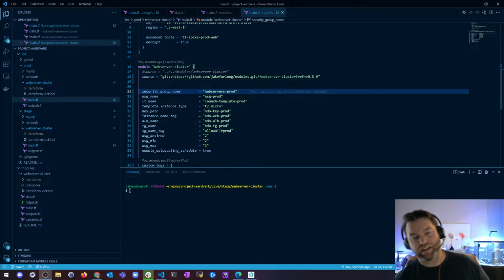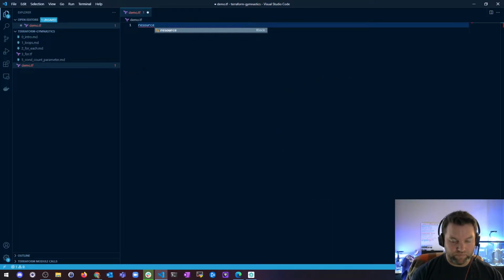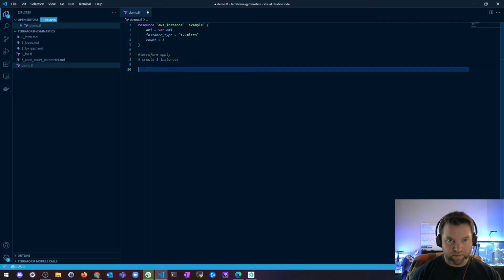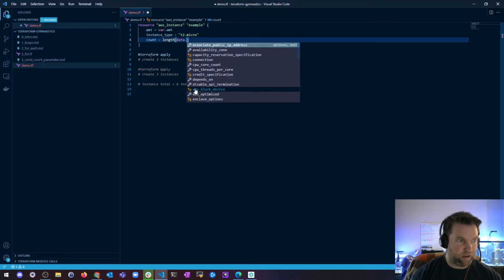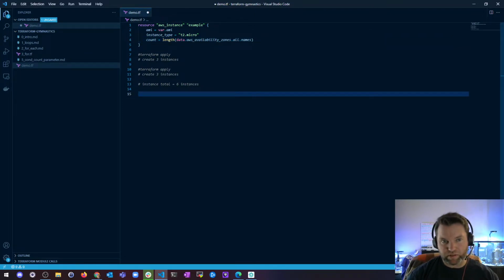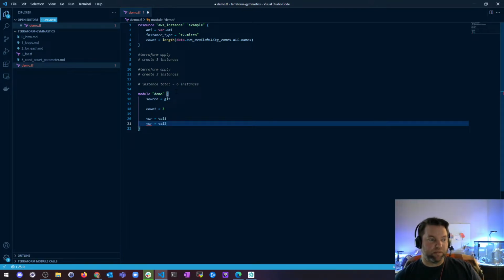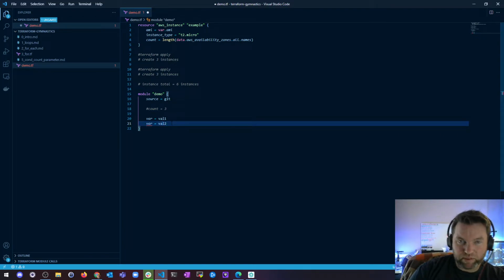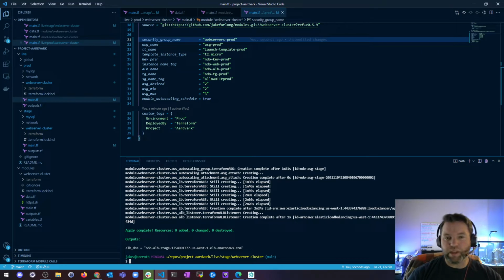5.7 Learn Terraform - The Little Gotchas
Here we go! Learn about the little tricks that might mess you up before you see them and save the day when you fix all the IaC things!